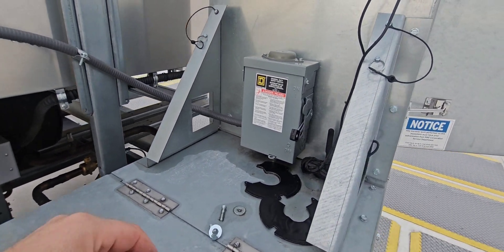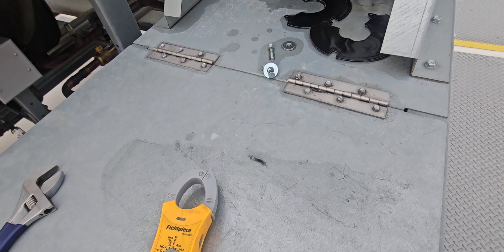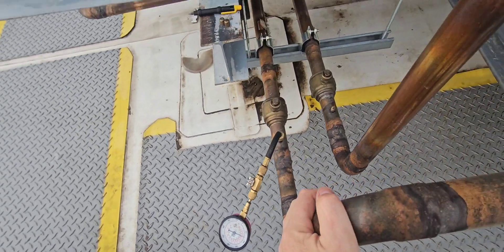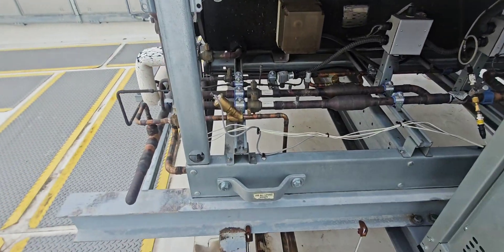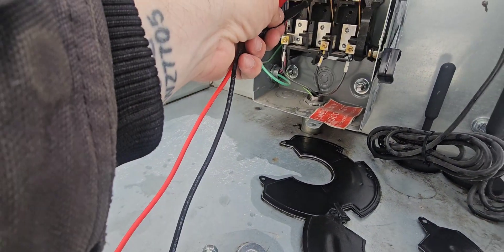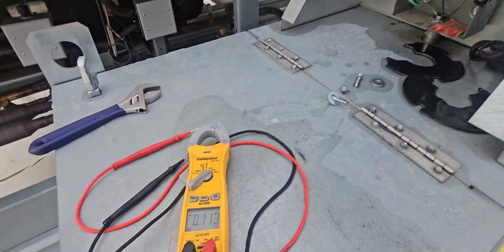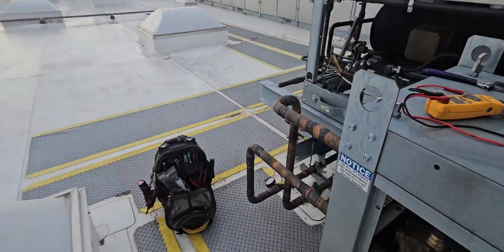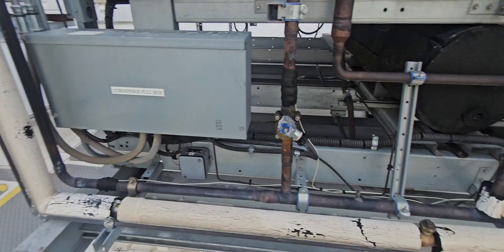WTF is a LPA?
Come along while I fumble through another day in Supermarket Refrigeration. Let's learn together about a Liquid Pressure Amplification (LPA) Control.